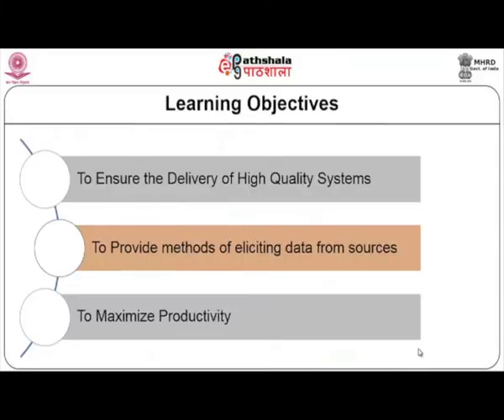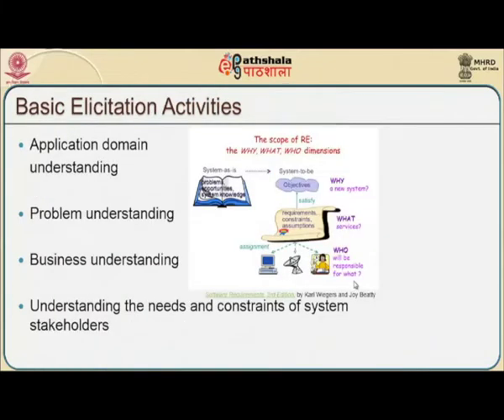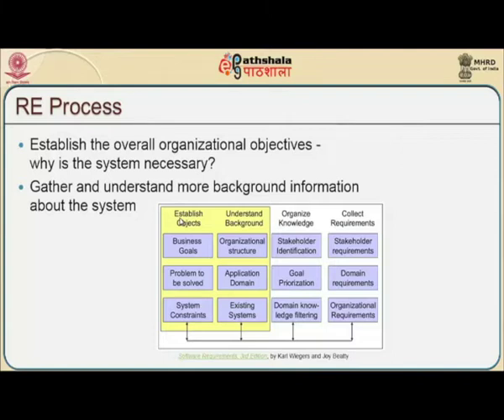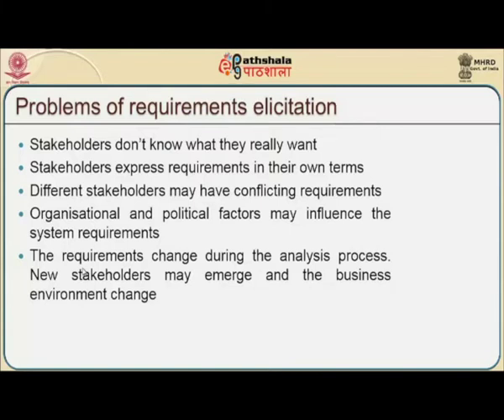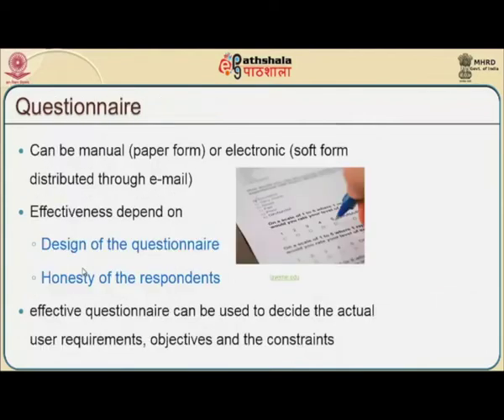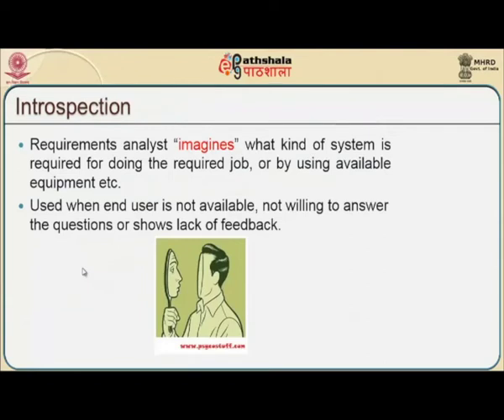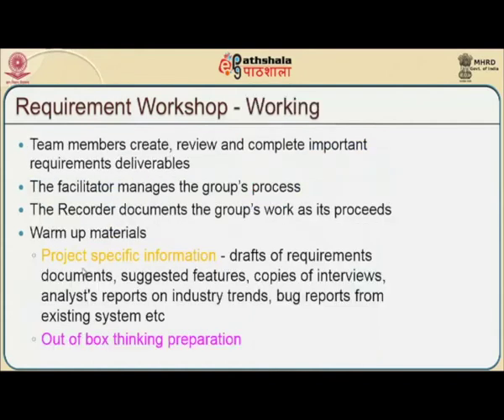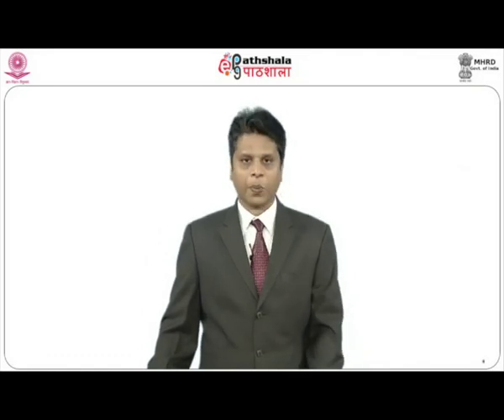Requirements Elicitation Techniques-III